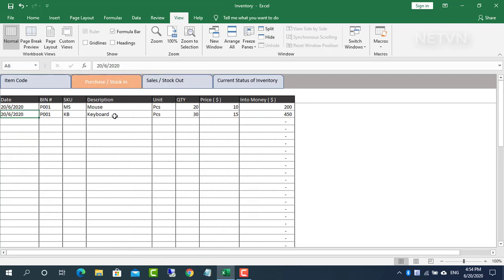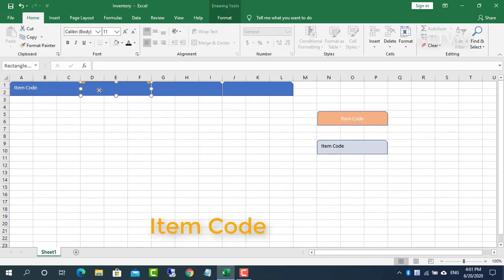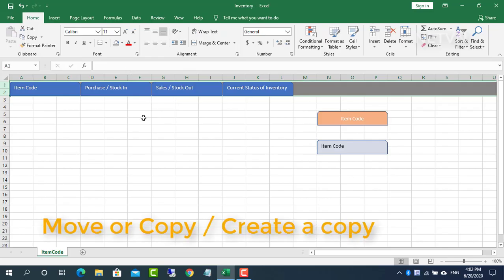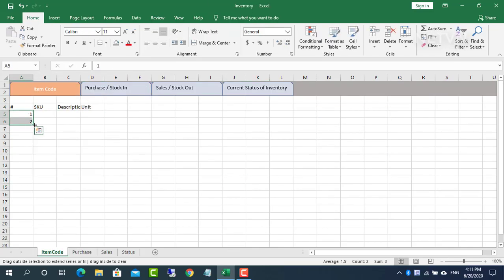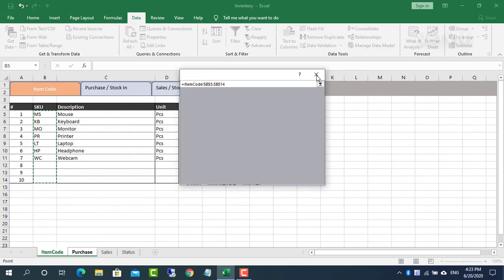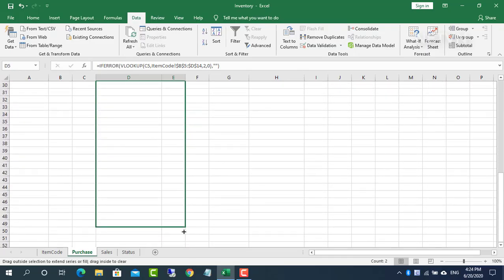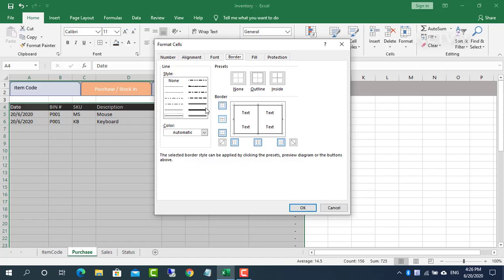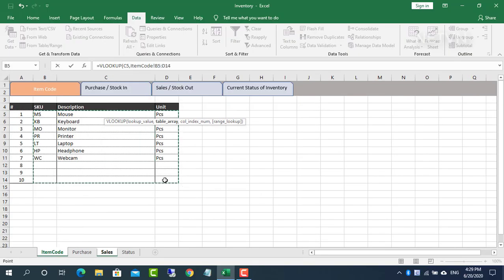Inventory Management using Excel for free | NETVN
Inventory management is the operational backbone of any business with a product to sell. If you are just starting out with a small number of products without many variants, Microsoft Excel is a good tool for beginners to create an inventory list template